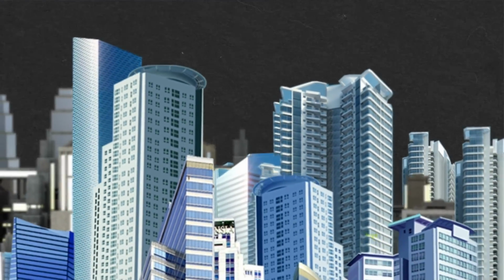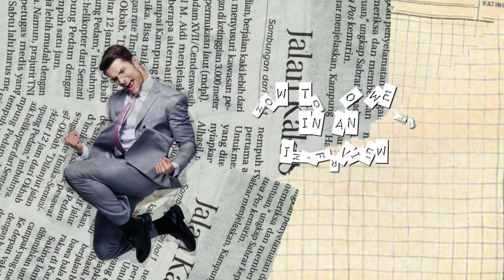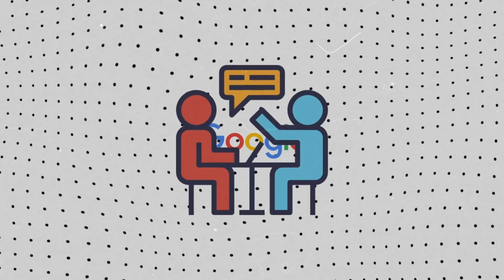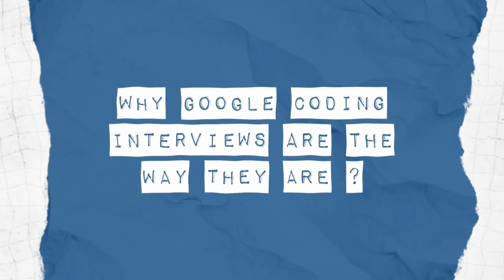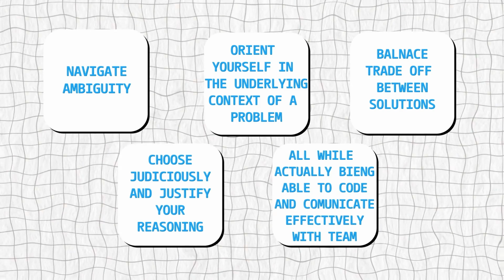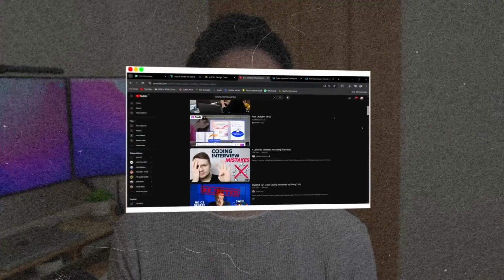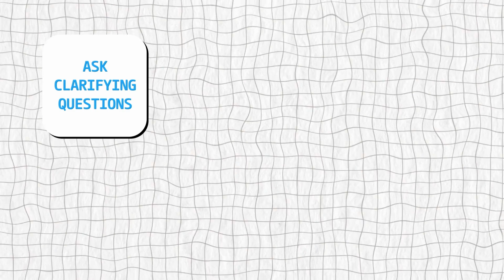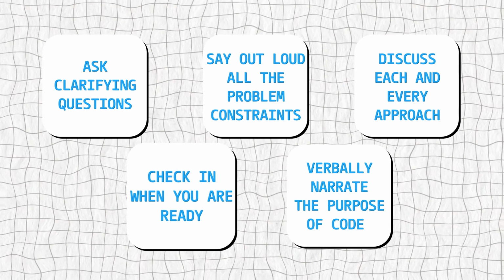How I Landed A 180K Offer From Google (L3 SWE)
EDIT: I'm no longer on YouTube or writing on my newsletter, but I'm leaving these videos up in case someone finds it useful.

In this video, I’m gonna be talking about the Google interview process, how I prepared for it, and landed an offer as an L3 software engineer. This was back in 2018. Enjoy!

00:00 Introduction
00:25 The Hiring Process
02:11 Interview Format & Structure
03:21 Why Google Coding Interviews Are The Way They Are
05:07 Advice 1 - Set Aside Time Every Day
06:03 Advice 2 - Come Up With Problem Roadmap Strategy
07:38 Advice 3 - Emphasize Understanding Over Completion
09:24 Advice 4 - Do Mock Interviews
11:03 Advice 5 - Get Rest & Exercise